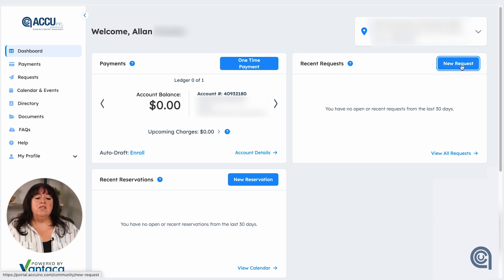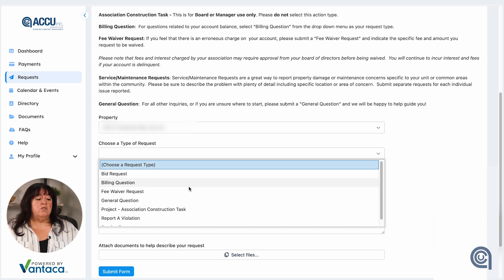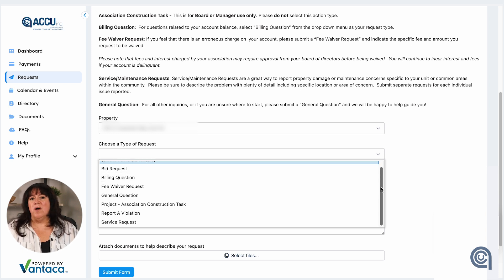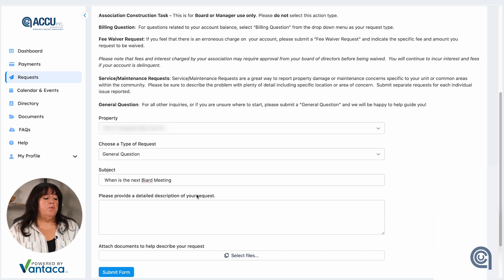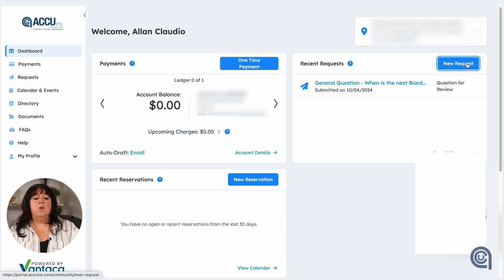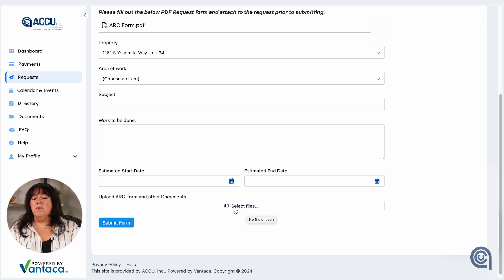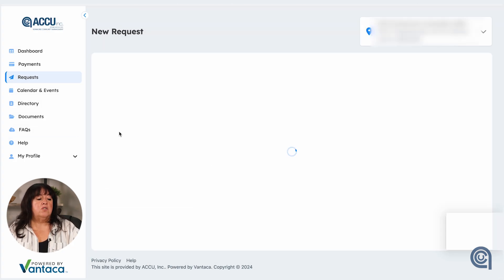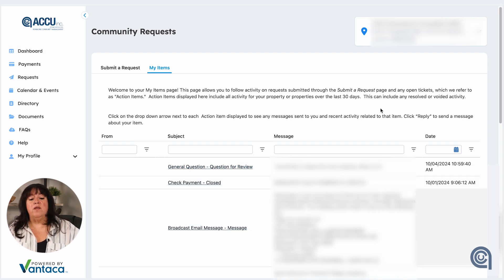How to Submit Requests in the Vantaca Homeowner Portal: Quick Tutorial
Need help submitting requests in the Vantaca Homeowner Portal? This step-by-step guide from ACCU walks you through creating general, architectural, and reservation requests. Learn how to attach necessary documents, comply with guidelines, and ensure smooth project approvals. Watch now to streamline your request submissions!

Timestamps:
00:00 - Introduction to request submission in Vantaca
00:10 - Navigating to the "New Request" button on the dashboard
00:22 - Overview of request types: General, ARC, and Reservation
00:40 - Submitting a general request: Example and options
01:09 - Reporting a violation or making service requests
01:41 - Architectural requests: Guidelines and required forms
03:02 - Uploading documents for architectural requests
03:48 - Reservation requests: Clubhouses and outdoor areas
04:08 - Viewing request status and correspondence in the portal
04:45 - Tips for following community guidelines for successful submissions
05:50 - Final advice and support from ACCU